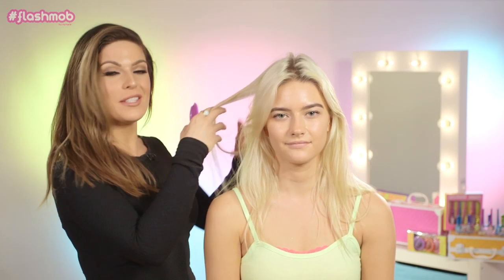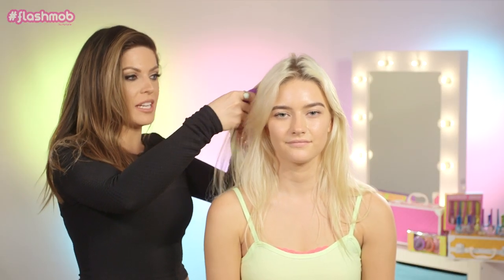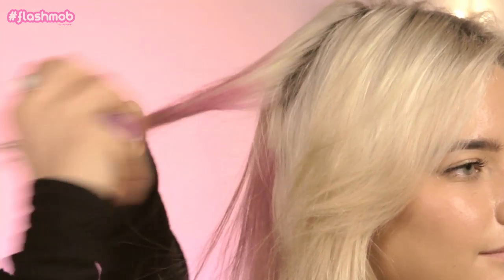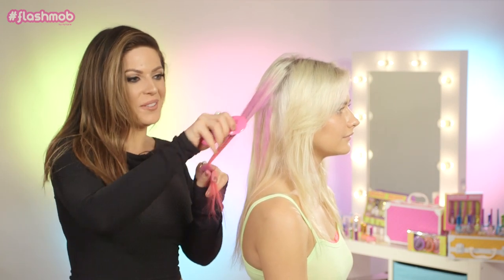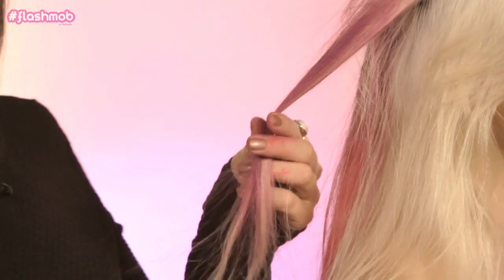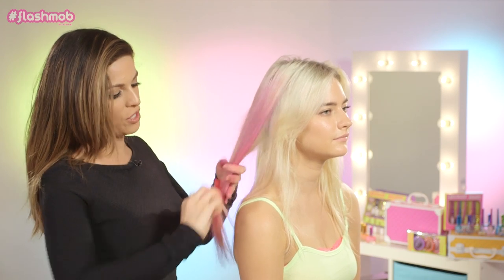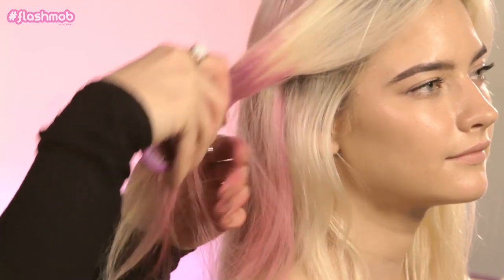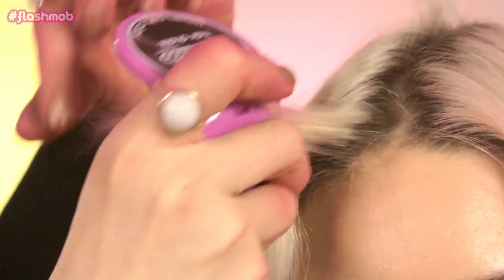Flashmob Hair and Beauty Tutorial: Ombre Hair Chalking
In this tutorial, from Flashmob Cosmetics, Hollie Wakeham shows how to get ombre hair using hair chalk.